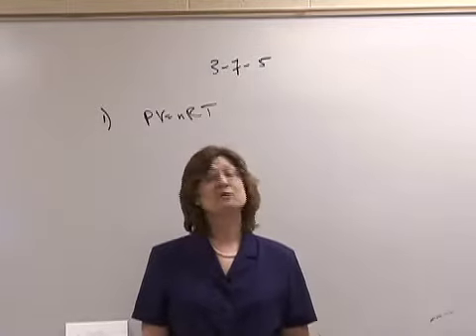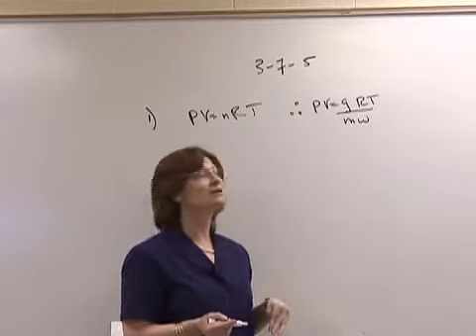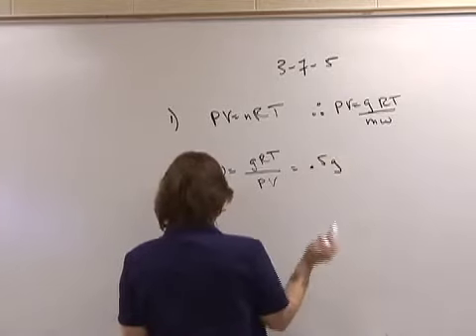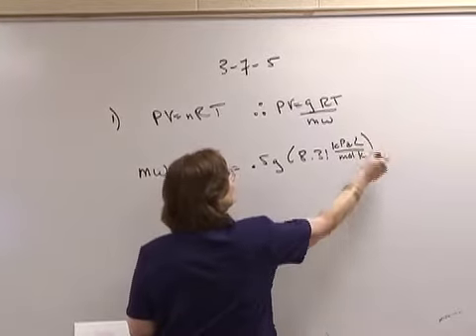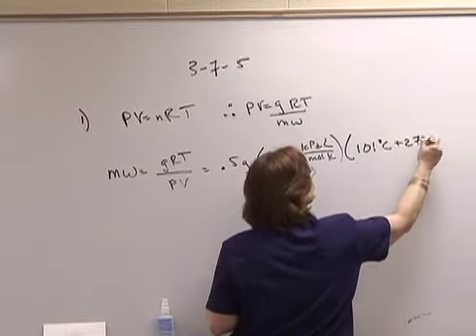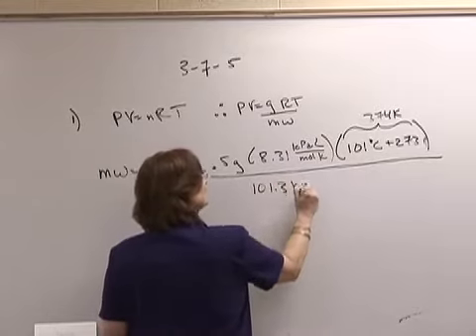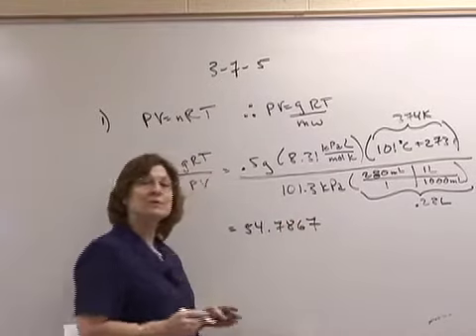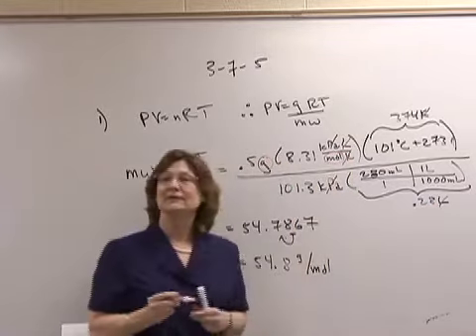3-7-5 Quarter 3 Week 7 Day 5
Lab: Molecular Mass, a Dumas method